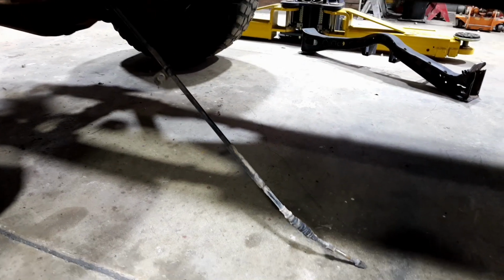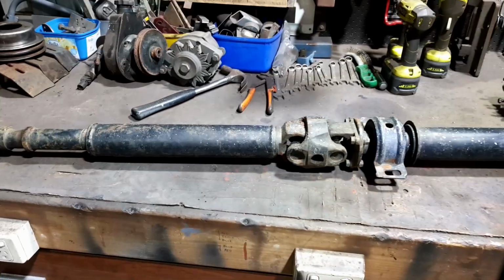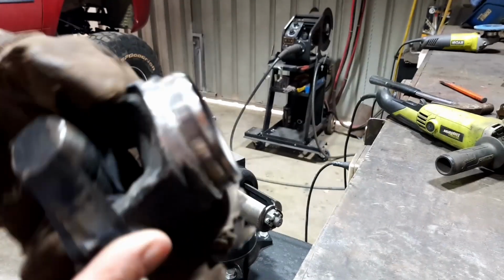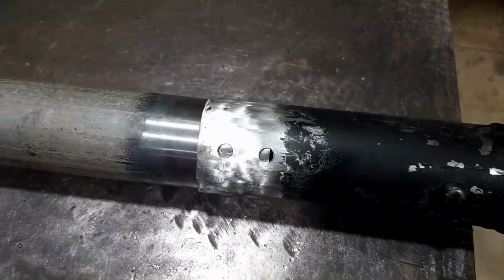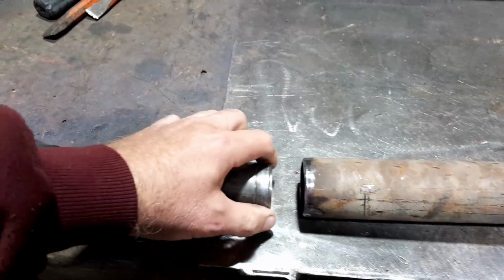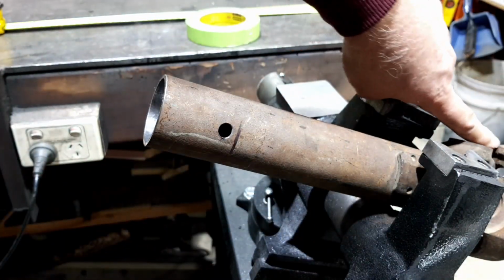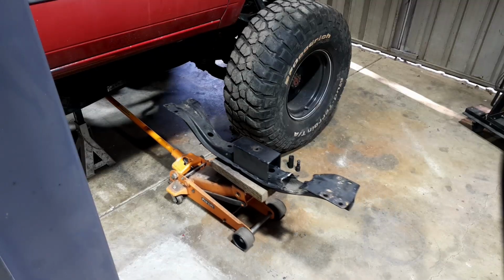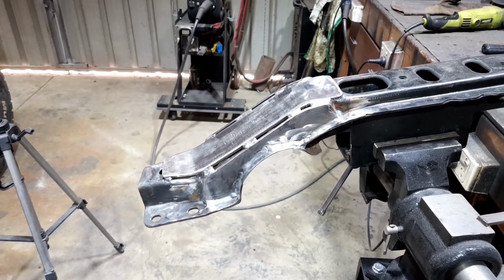Building Drive Shafts from Parts - Part 11 - How to Build a Wasteland Vehicle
Finally I get to do the Drive Shafts but something is in the way. Follow along to see if you picked it.
Come along for the ride as I resolve it all with a few tricks or creative mechanical sketchiness.

In this video we get the hand brake connected and working, Assemble both drive shafts and tackle a problem (that I created) and then fix it.

If the "Vaccine" doesn't work or what it's supposed to do or goes pair shape, I have a plan.

This is a Wild new Vehicle build "How to Build a Wasteland Vehicle"  stay tuned to see how I create a 4x4 V8 monster and then I make it into a Wasteland Rig.

Project Parts used so far :
Body - 93 model Mitsubishi Lancer
Chassis & diffs - 98 model Toyota Hilux
Wheels - 15" x 35's Mud Terrain
Motor - AMC 360ci 5.9lt V8
Transmission - AW4 (4 speed auto)
Transfer case - NP 242 (hi-lo range 4wd)

If you would like to help support the builds & weird stuff I do, Consider buying me a Coffee